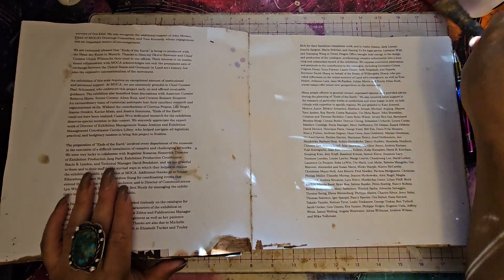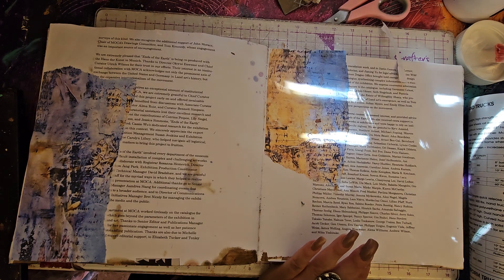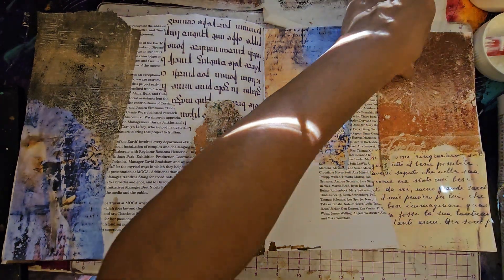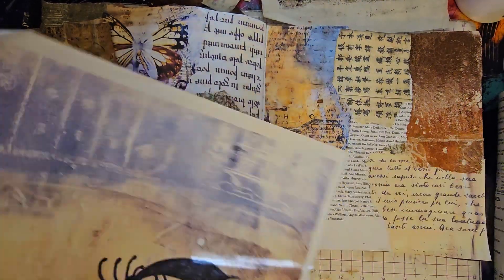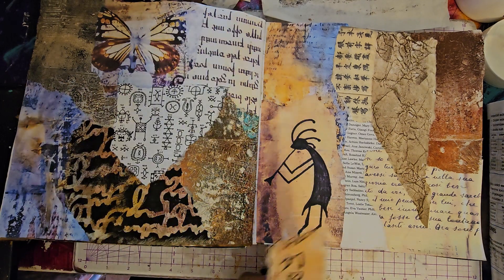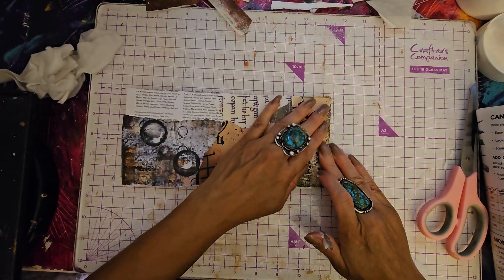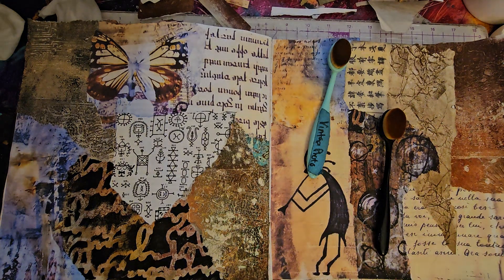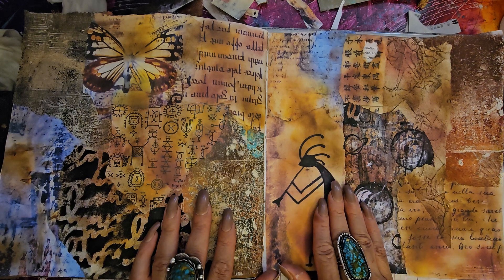HOW TO ART & JUNK JOURNAL THE BEST OF BOTH WORLDS/OLD WORLD GRUNGE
COLLAGE ART JOURNAL#JUNK JOURNAL#MIXED MEDIA#PARSCRAPS#FABRIC SCRAPS#grungy bubble paper#collage paper#gelli printing#collage#mixed media#art journal#junk journal#collage papers#CARD#FINNABAIR STENCILS#COLLAGE SCRAPS#PRINTABLES#GLUEBOOK
HERE IS THE FACEBOOK LINK TO DOWNLOAD THE PRINTABLES:
INSTAGRAM FOR MY ART: myfairytreasures
OUR MAGICAL LITTLE PLACE FACE BOOK GROUP: